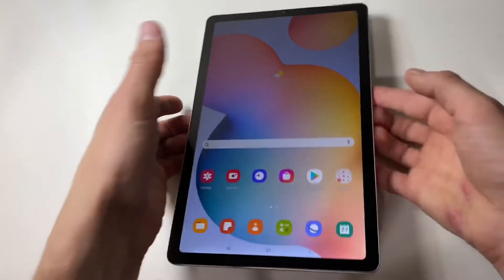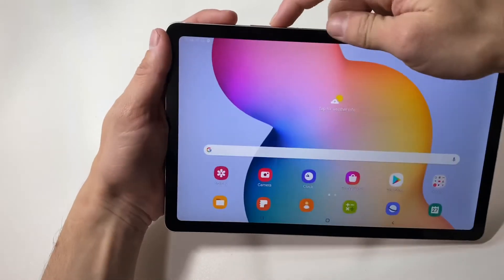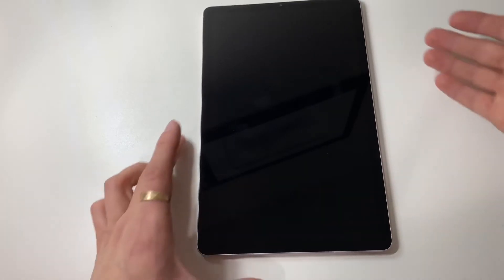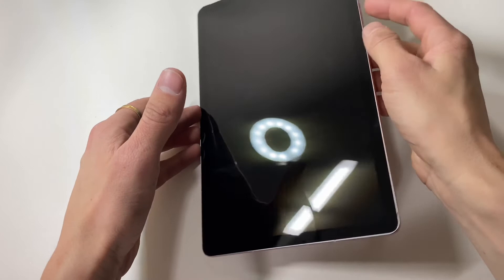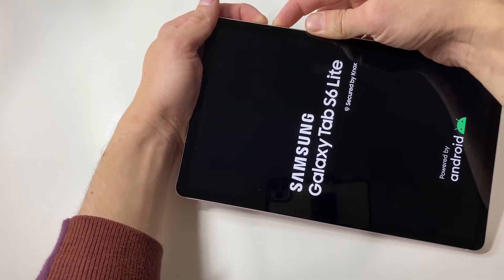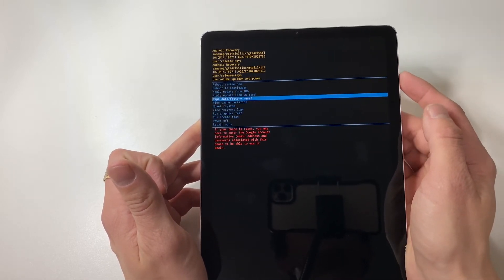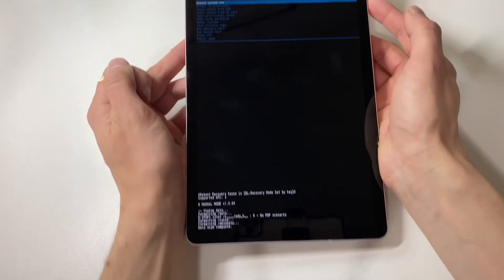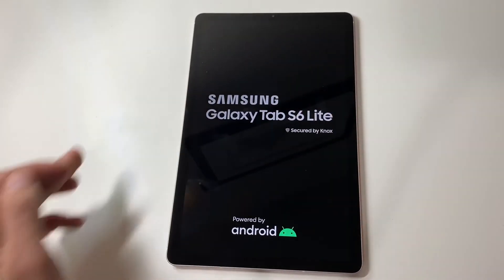How to Hard Reset Samsung Galaxy Tab S6 | Tab S6 Lite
This short Video shows you how to hard reset your Samsung Galaxy Tab S6 or S6 Lite

If this video helped you out please help us out by leaving it a Thumbs Up :)